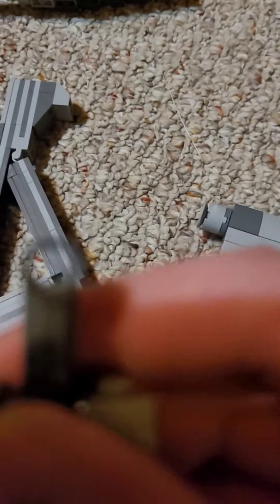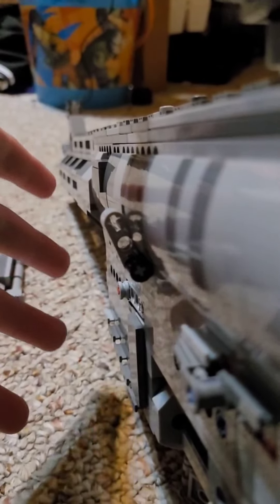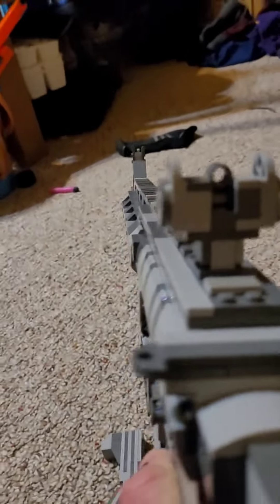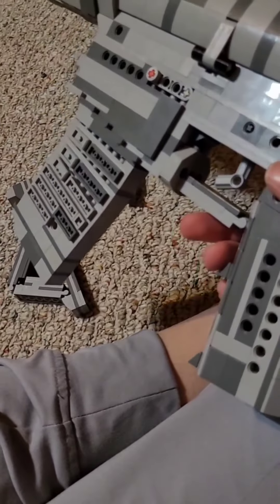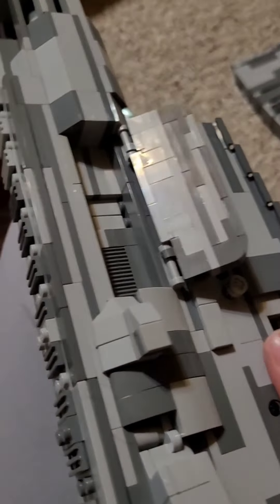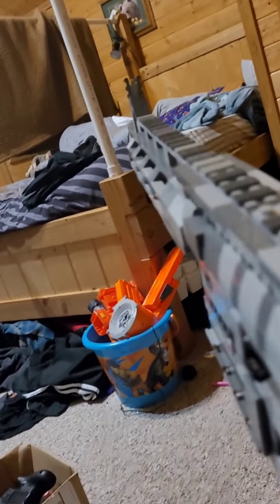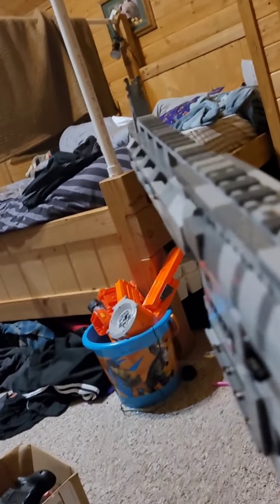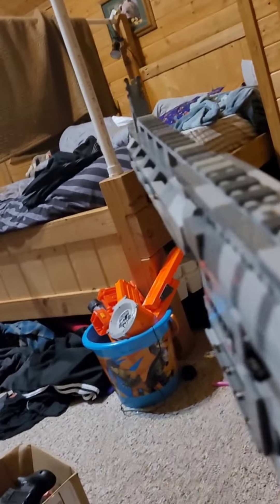Lego m4 review